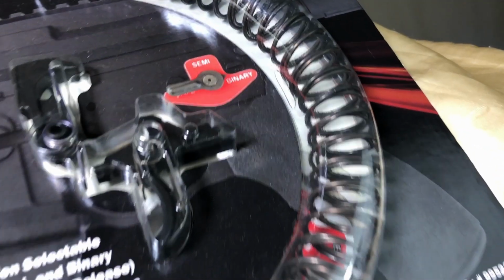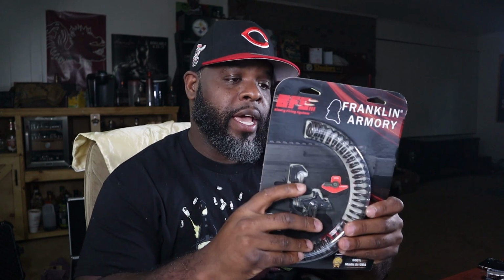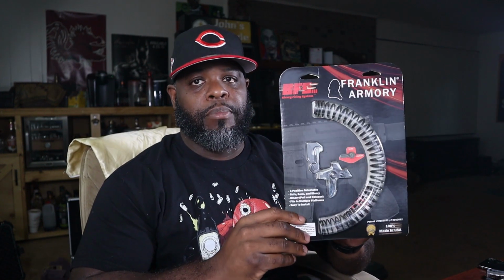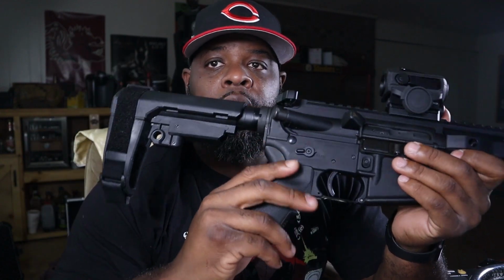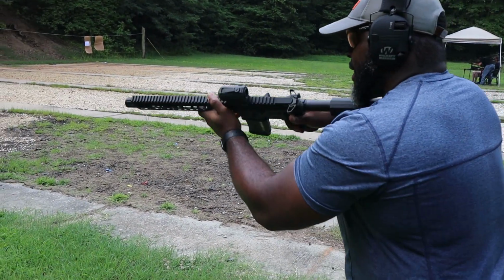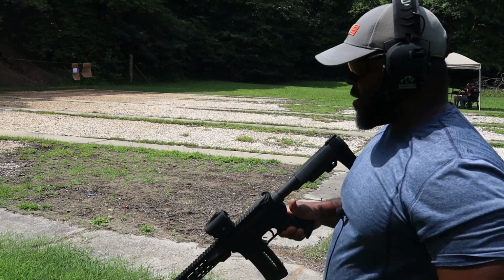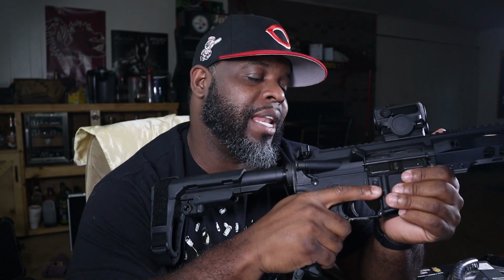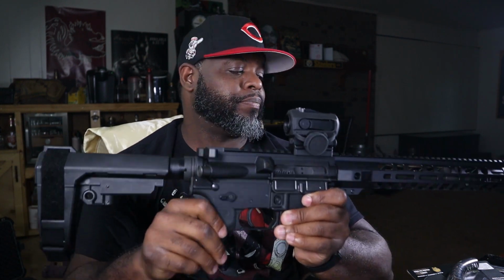What's a Binary Trigger you ask???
Here a video for all of you that have asked what a binary trigger is. Hope you enjoy!!!

I'll have more on the way. Thanks, “ AND IM OUT" !

For those that might want to get to know me better:
PSN: Jugglemyballz

Studio/Filming Gear:
Cannon M50
HS270 Drone
Joby Mic
Lighting
Tri Pod Adapter
Desk Mount for Camera
3 Axis Gimble Stabilizer
Action Camera
Phantom 3 Standard drone

Range Gear:
Wiley X Range Glasses
Walker Hearing Protection
Howard Leight Hearing Protection
Hand Gun Mag Can
Ammo Can
Leatherman Mut
Leatherman Sidekick

DIESELTV nor any affiliates associated with this channel, are not in any way, responsible for any personal damages and/or injuries as a result of your attempt to perform and/or recreate any actions from videos posted on this channel; nor are we responsible for any advice given during said videos. Please use your discretion.

By clicking on the aforementioned link(s), you may receive a discount on products, which may generate me a sales commission.